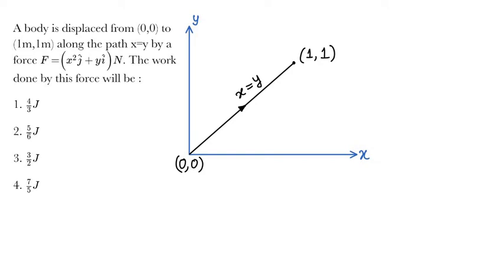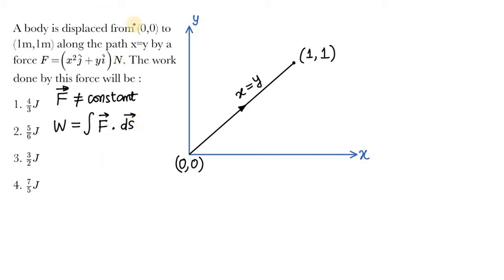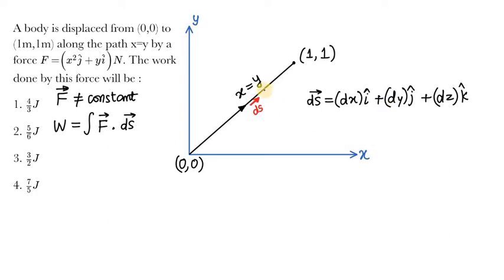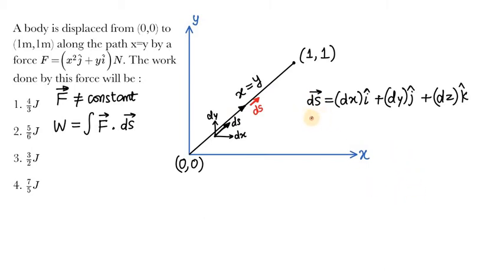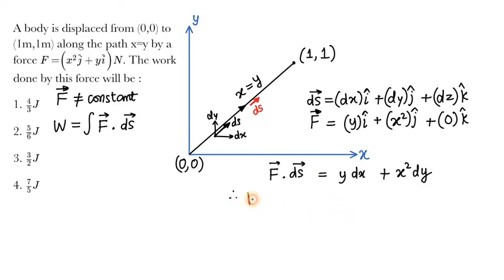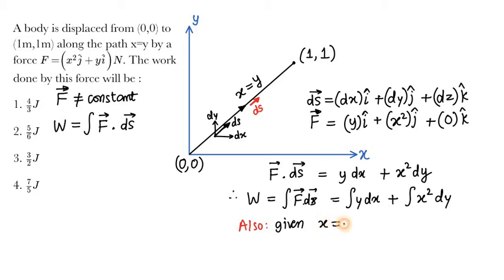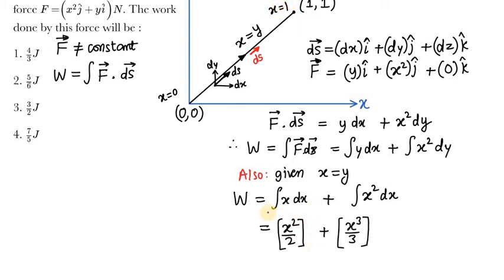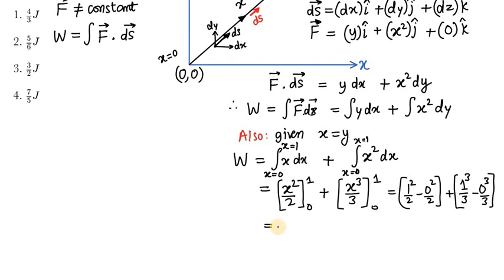How to find work done when body is displaced from (0,0) to (1,1) along the path x=y and F=(x²i + yi)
A body is displaced from (0,0) to (1,1) along the path x=y by a force F=(x²i + yi)N. The work done will be
(1) 4/3 J (2) 5/6 J (3) 3/2 J (4) /5 J